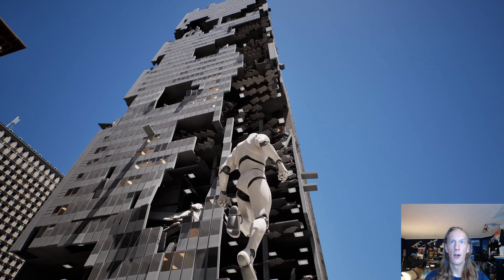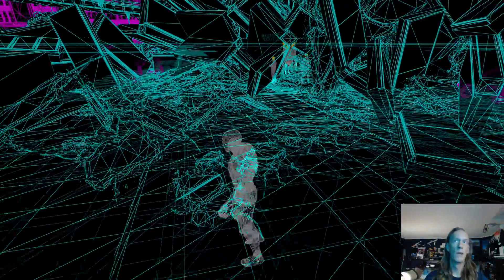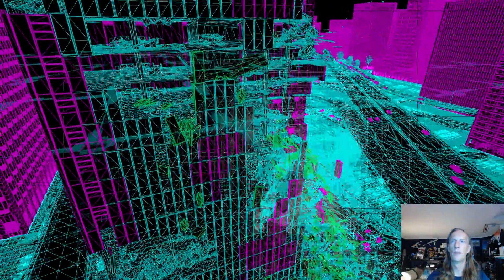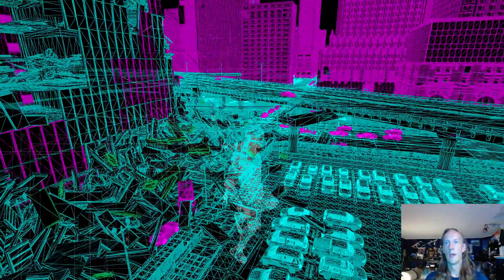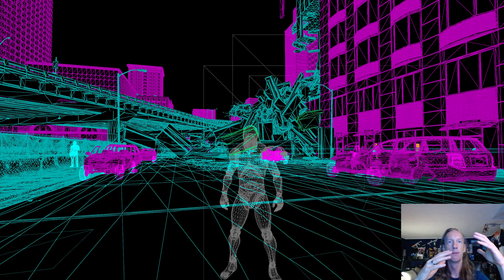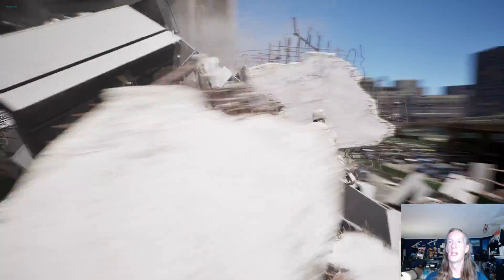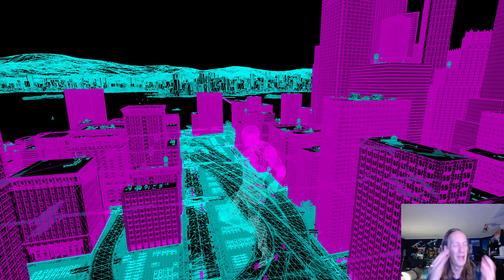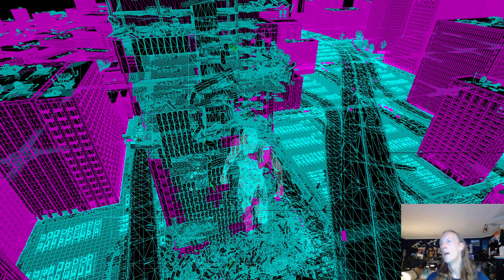Tear Up Game - Object Pooling Unreal Engine 5 Destruction CHAOS Matrix UE5.2.1 - DevLog #6 GDC EPIC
Pooling is the process of taking a set amount of resources, and constantly re-placing (moving, reusing) them in new positions, INSTEAD of spawning new resources. This requires you to remove resources (sleep) from unused areas of the world, instead of destroying them after use.
Pooling saves the workload of Destroying AND Creating, objects in the world. As they are created once, and used over and over again, never destroyed, instead only hidden.
This cycle of reuse, is called Pooling.

In this video I go into a high level talk about why I am using and how I am using Pooling (Object Pooling, actor Pooling, Index Pooling, ISM Pooling) to enable wide-scale pooled destruction in Unreal Engine 5.2.1 for my Indiegame Videogame about destruction : TEAR UP GAME

Using Unreal Engine 5.2.1's Blueprint scripting tools (which I also pool,) we are able sleep and wake up any object in the game world for physics (CHAOS) simulation, and destruction, without ballooning actor counts or simulation costs. We also capture falling items out of the sky, and project them to the ground. Saving simulation costs for free-falling items.

I am mainly on Twitter, but the boss is doing everything to kick me off that, but it is what it is:
@Gamedevmicah  and @TearUpGame on Twitter.
Micah Berninghausen on LinkedIn
GameDevMicah on Bluesky, u/Diepepsi on reedit.
I plan to make Youtube my home, so comments are going to be fire!

Cheers,
Micah